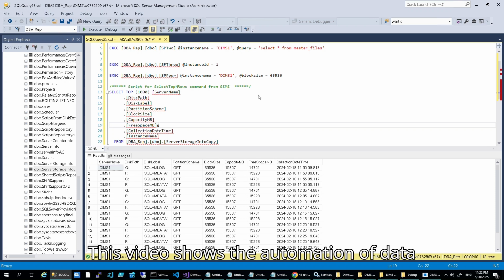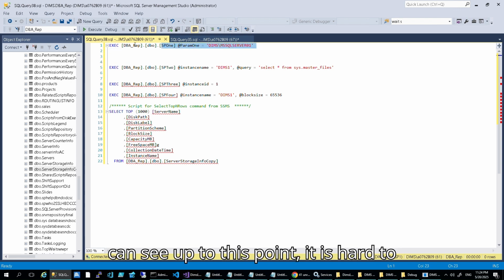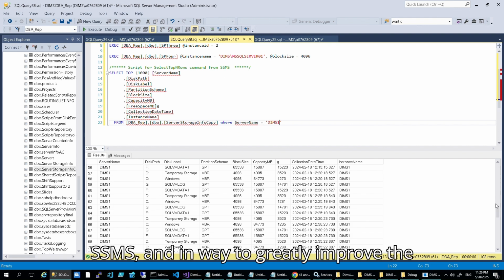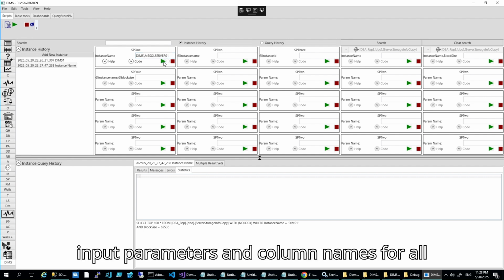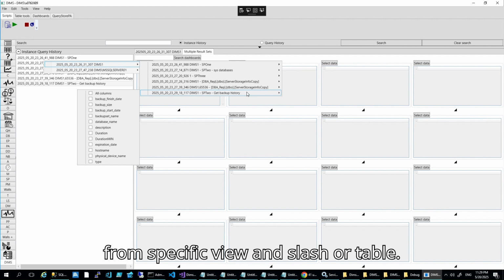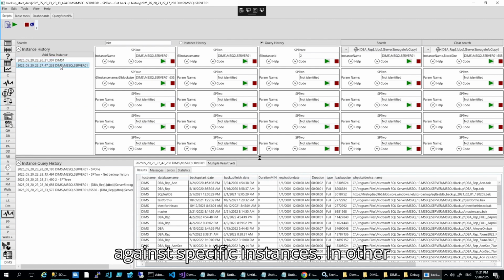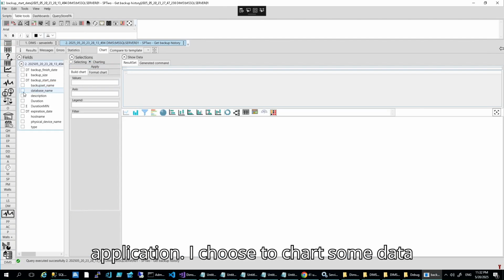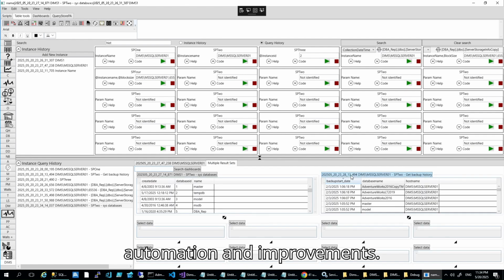DIMS Why a graphical user interface Automation of SP and tables or views data retrieval